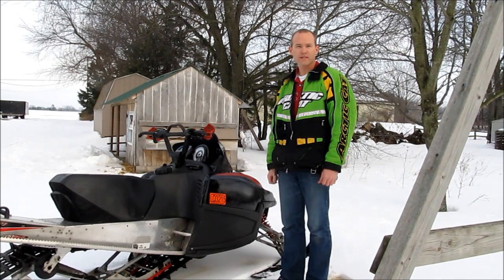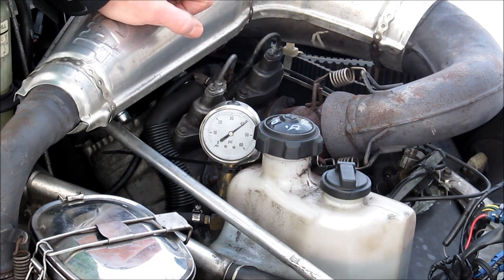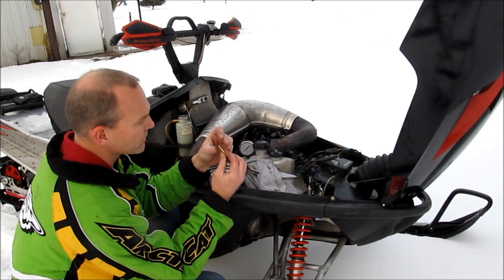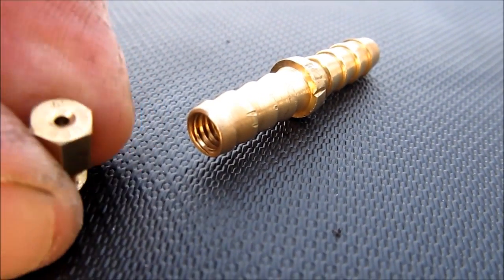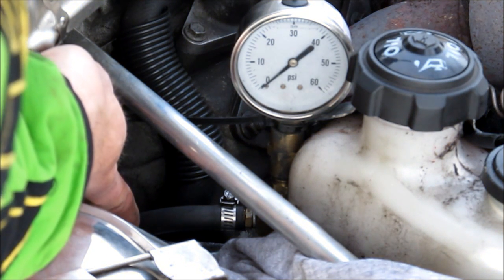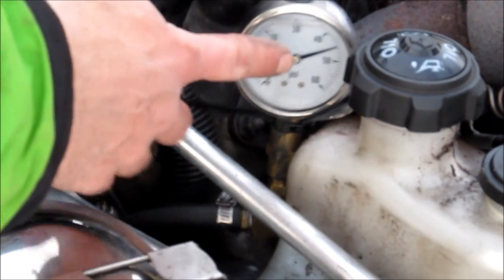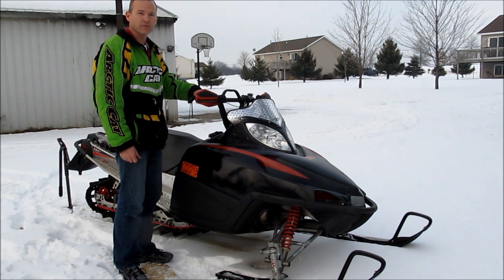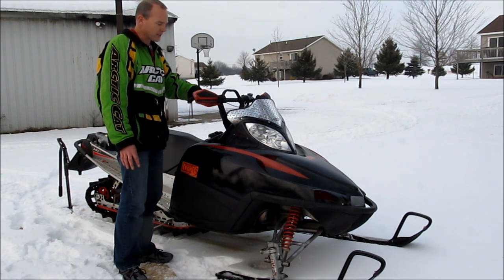Arctic Cat F7, M7 EFI Fuel Restrictor Modification. Singe Best Modification for the Money.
This is an instructional video on how to make and install a fuel restrictor in an F7, M7 engine.  The Arctic Cat F7, M7 motor tends to run rich and can be metered back to run at the optimum pressure.  15HP gain if you have a sled that is running a higher fuel pressure.